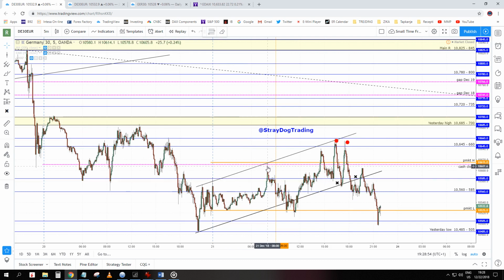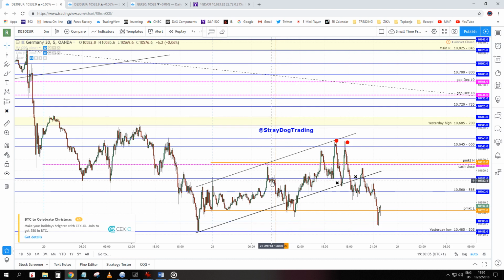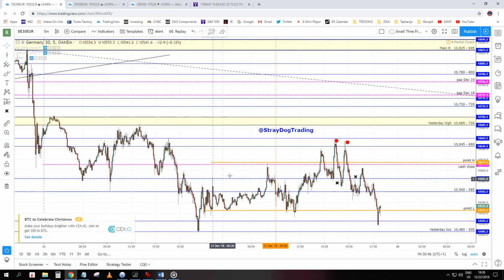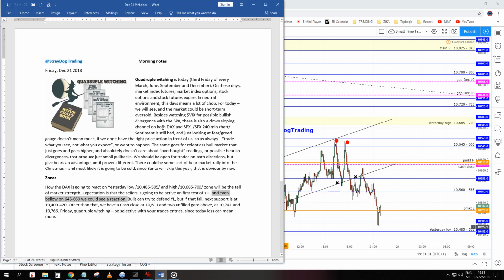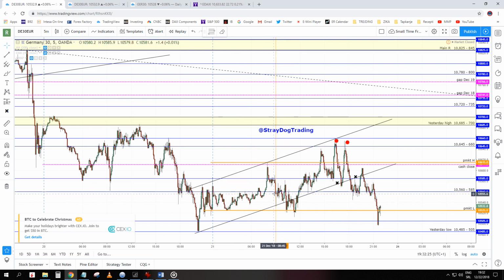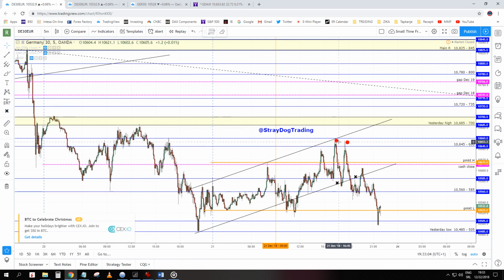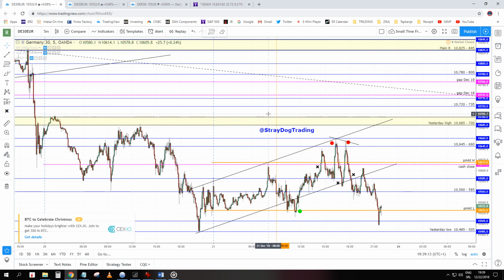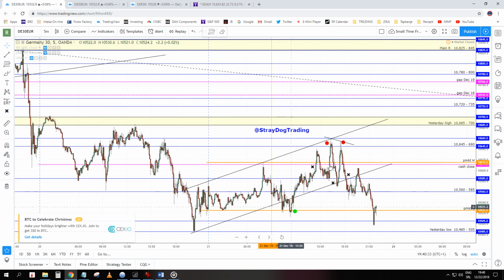$DAX Dec 21, 2018 - Rinse and repeat trades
Plenty of good stuff here:
- how to draw a bear flag
- bear flag and zone for short entry
- using correlation with SPX for exiting DAX trade, thinking process for bigger reward
- possible gap down on Monday on DAX